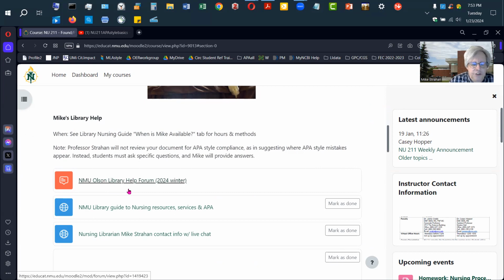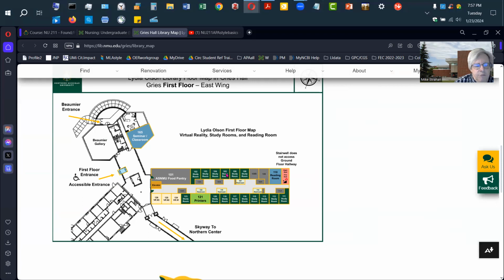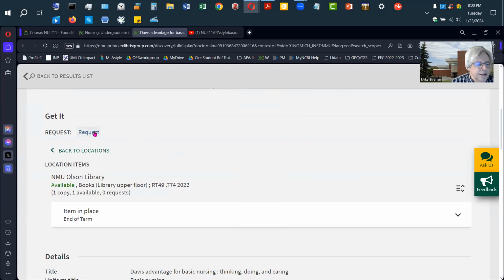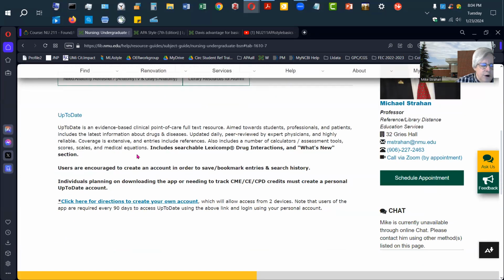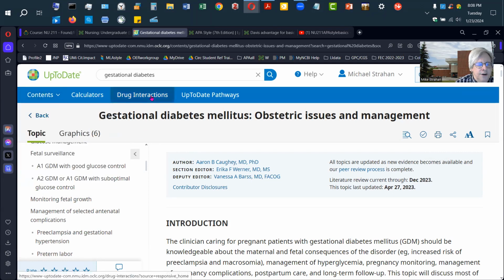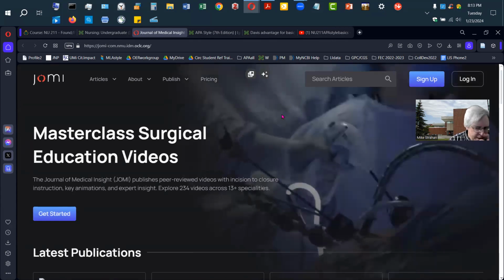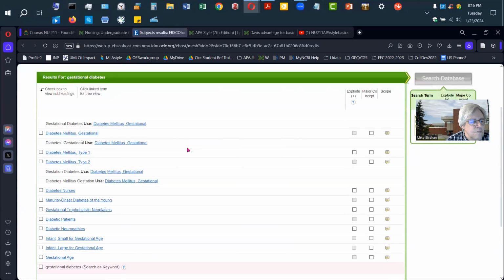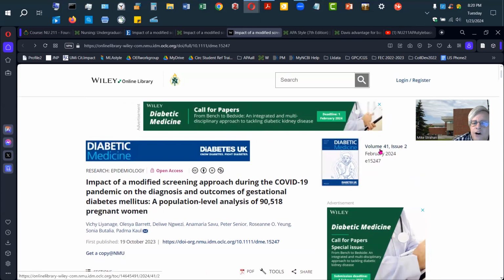NU 211 Library Lecture by Professor Mike Strahan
Describes how to get help, request books retrieved from storage, use UpToDate authoritative resource, and search CINAHL database & retrieve journal articles.